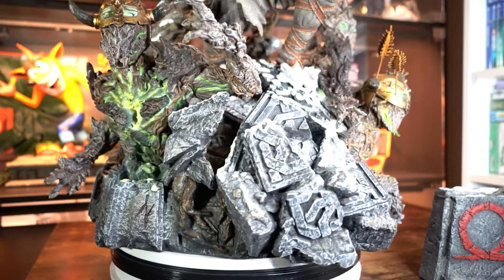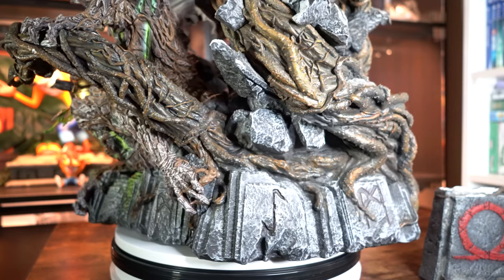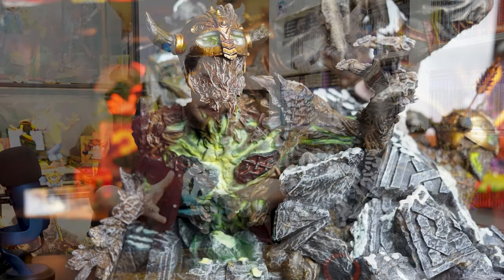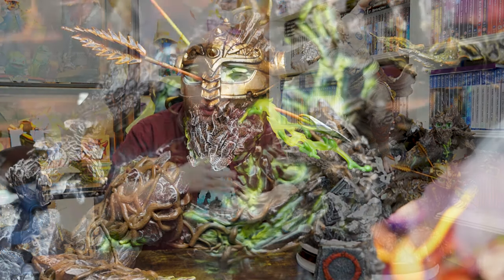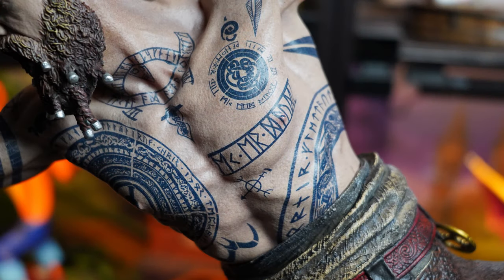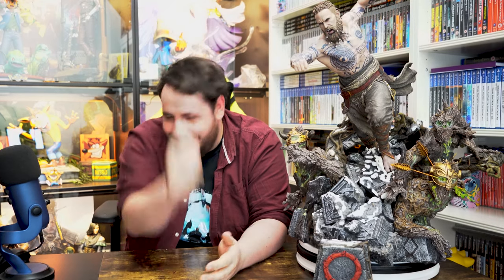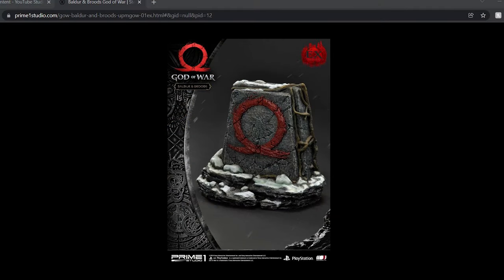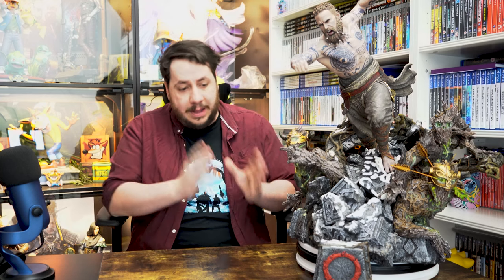Baldur and Broods (God Of War) EX Version Statue from Prime 1 Studio's | Review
It's the review! After a long delay in waiting for Kratos to show up for comparisons I've decided to push this one out by himself,  the Ultimate Premium Masterline Baldur & Broods by Prime 1 Studio's  from the immaculate God Of War 2018 review is here! A stand out character in the game and a stand out statue for any collector. I hope you enjoy the review.